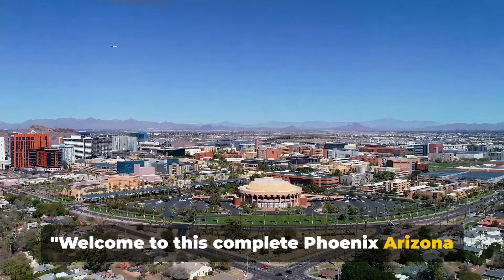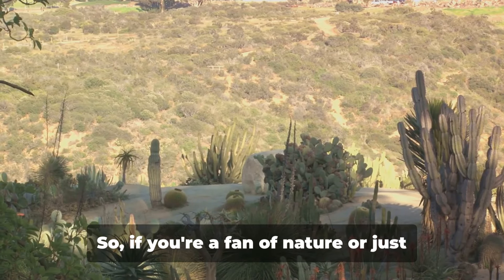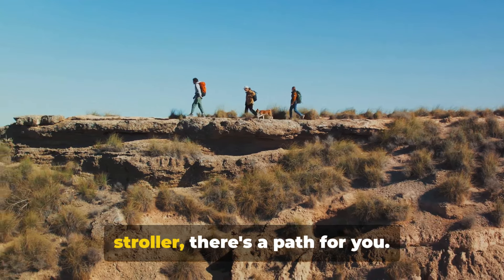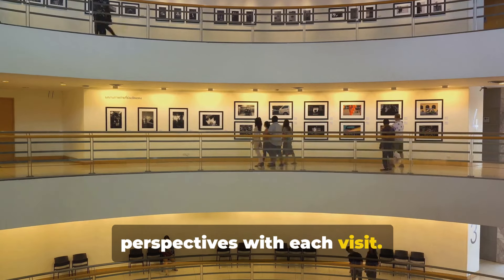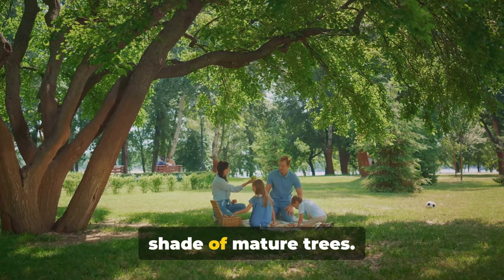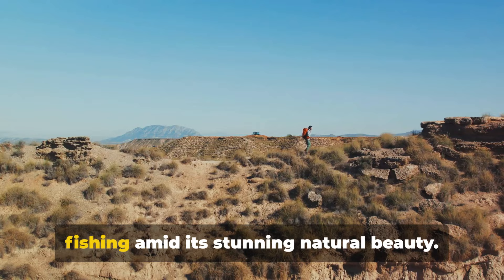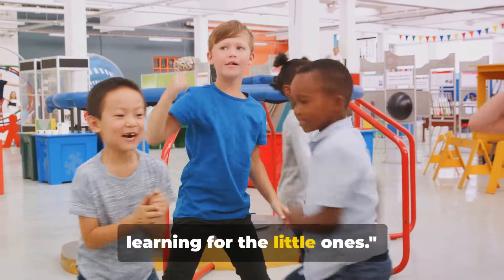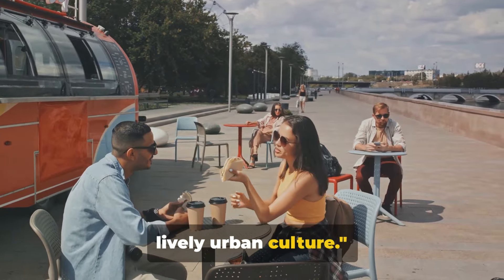Phoenix Arizona: 13 BEST Things To Do In 2024 (Travel Guide)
Phoenix, Arizona, stands as the sun-soaked capital of the southwestern United States, renowned for its perpetually clear skies and desert landscape. It serves as a bustling metropolitan hub with a blend of urban and natural attractions, including the expansive Desert Botanical Garden and numerous hiking trails like those at Camelback Mountain. Phoenix offers a rich cultural scene with museums, performing arts venues, and a diverse culinary spectrum influenced by its Southwestern and Mexican heritage. The city is also known for its golf courses and luxury resorts, making it a popular destination for both leisure and business travelers seeking warmth and sunshine year-round.